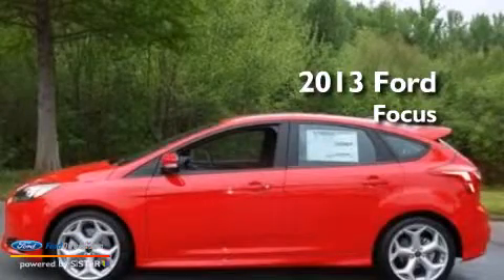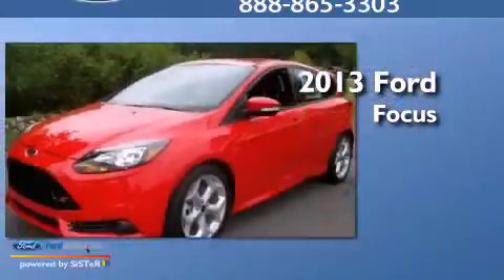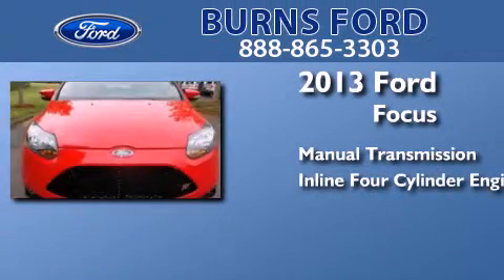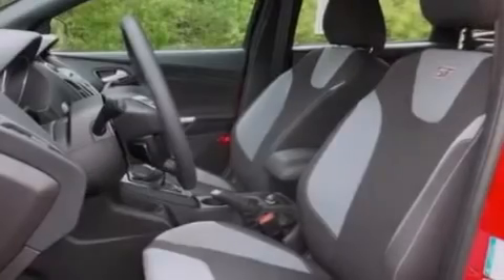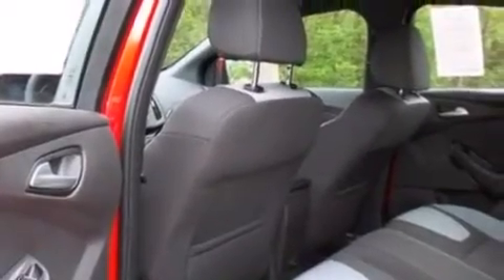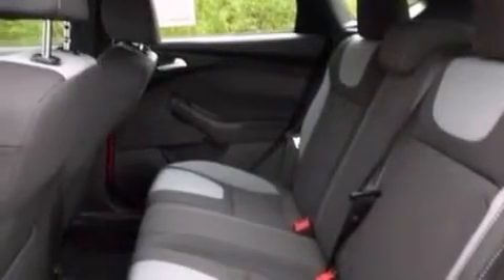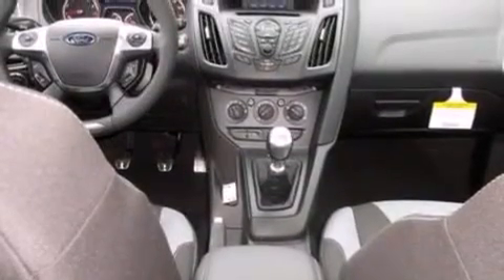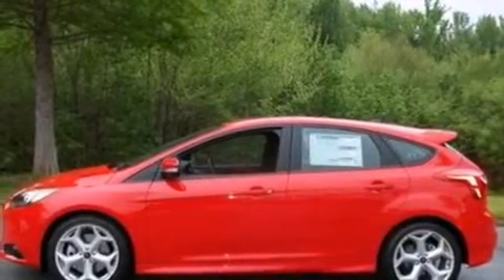2013 FORD FOCUS ST Lancaster SC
We have been honored to serve the Lancaster SC area , we promise that your experience at our dealership will exceed your expectations ! Year : 2013 Make : FORD Model : FOCUS ST Engine : 2.0L I4 16V GDI DOHC TURBO Trans .